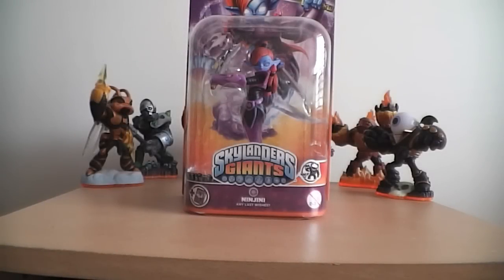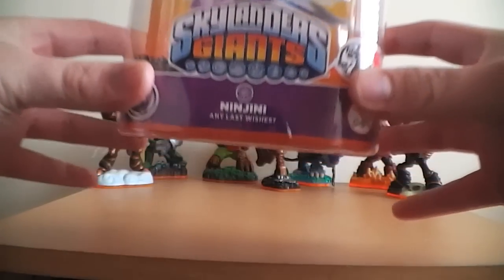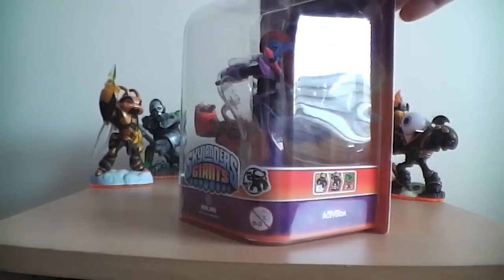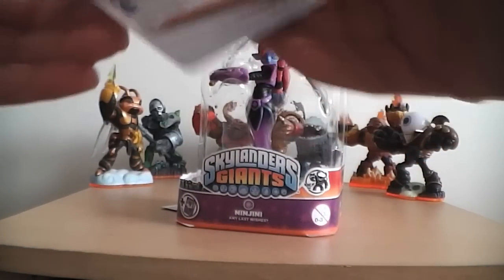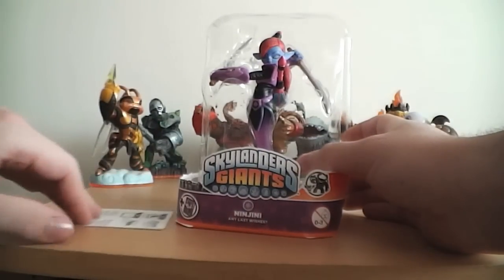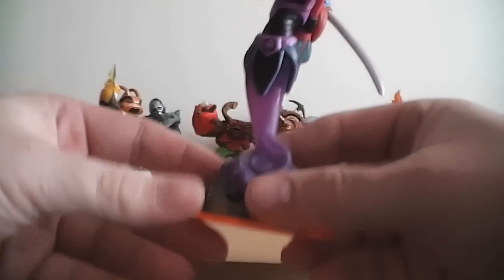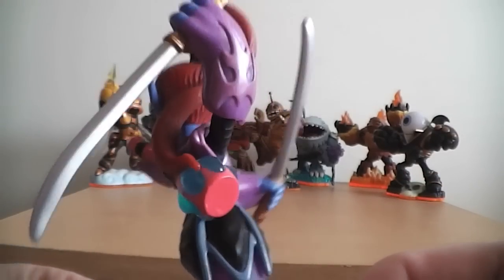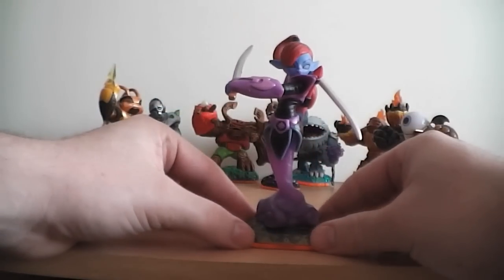Skylanders Giants Ninjini Unboxing and Review